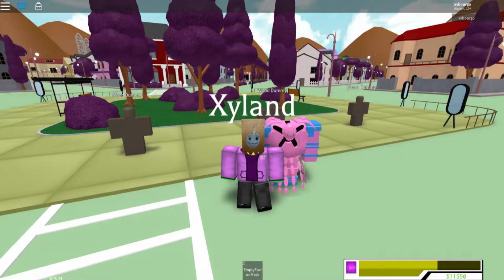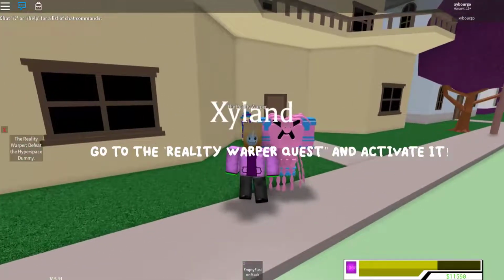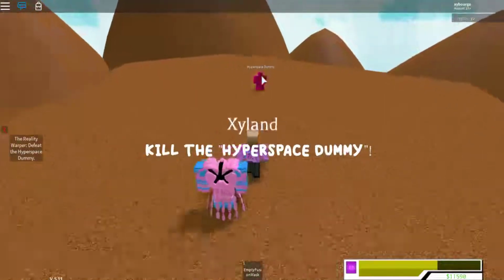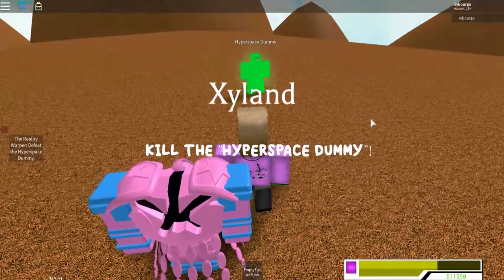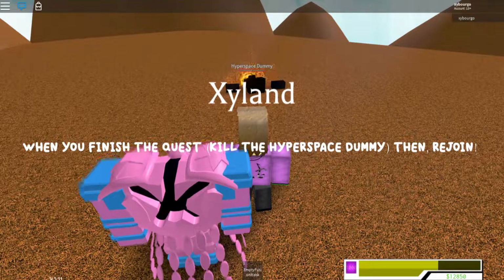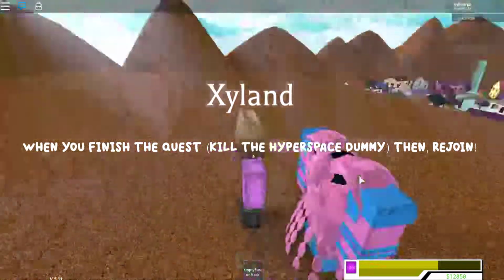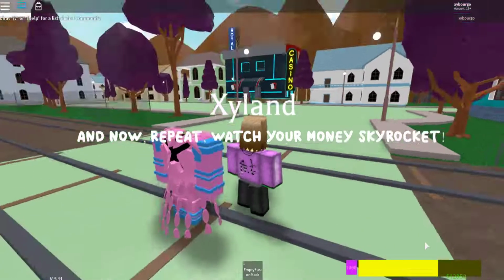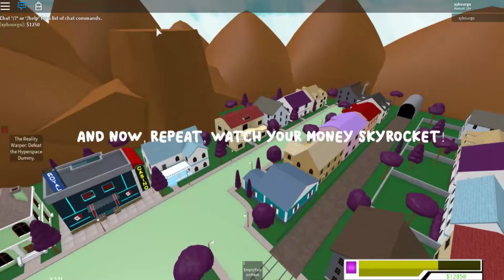Project JoJo: THE ULTIMATE MONEY GRINDING METHOD.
hElLo  gAmErS! wAtCh vId 4 fR33 hen- i mEaN bEn 1 0 ePIsOdEs!

rEQUIREMENTS 4 tHis is A sTaNd tHat cAn kiLl hyPeRsPaCe DuMmY vErY fAsT!

bYe gAmErS!